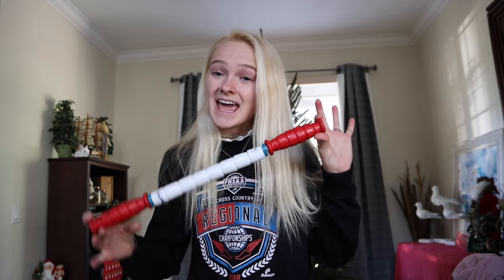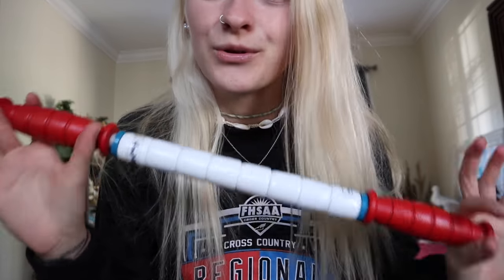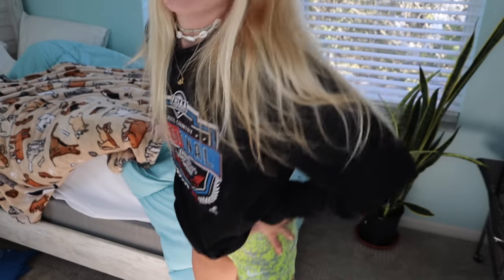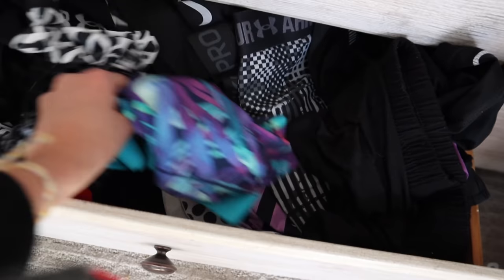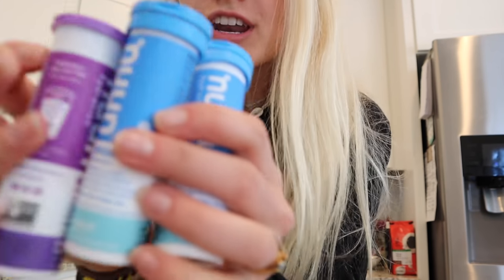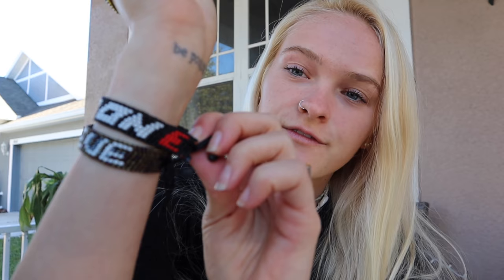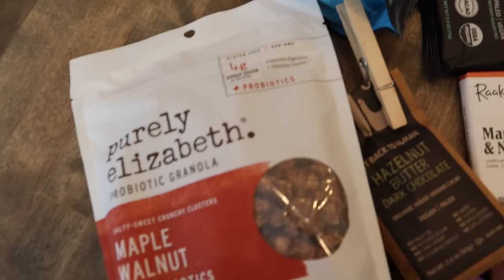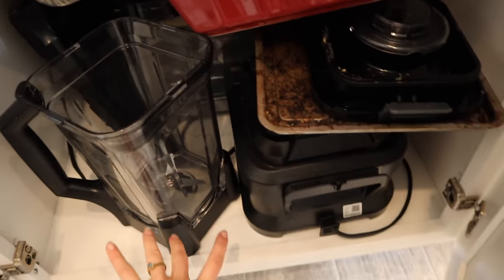RUNNERS CHRISTMAS ESSENTIALS | running shoes, watches, ect.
only took a solid 3 hours to upload.
stay positive, stay hype, and live your life on a runners high ✨
peace out ✌🏼
Love yall💗